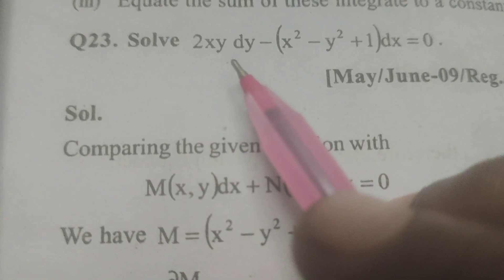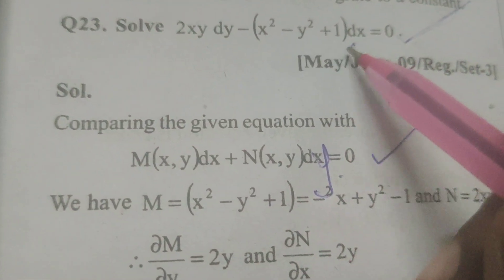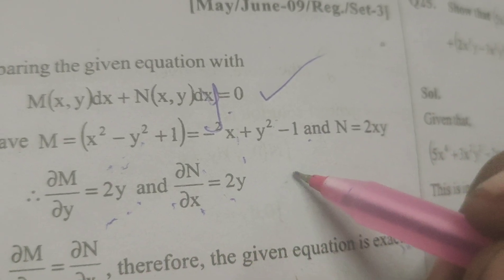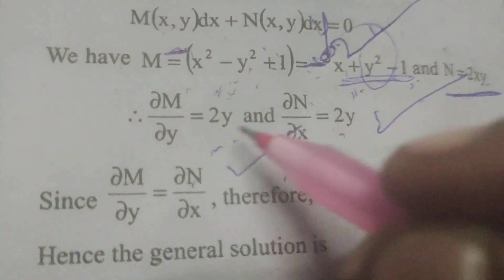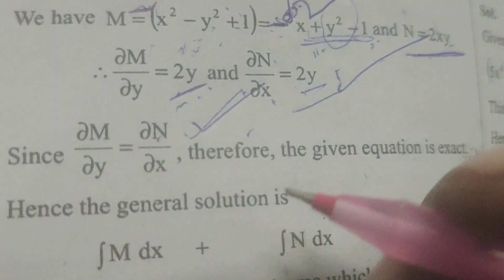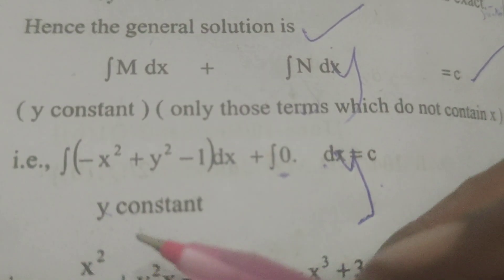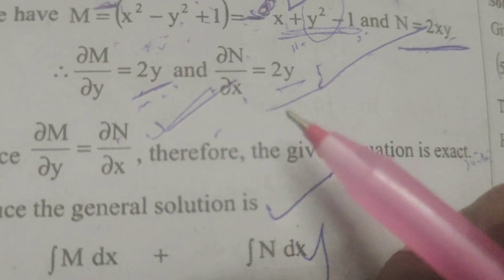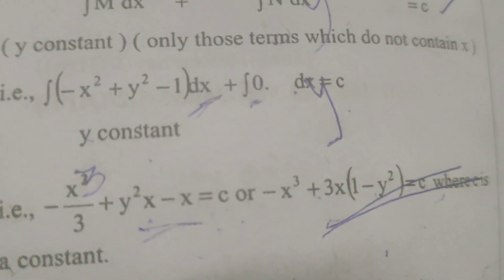Solve differential equation